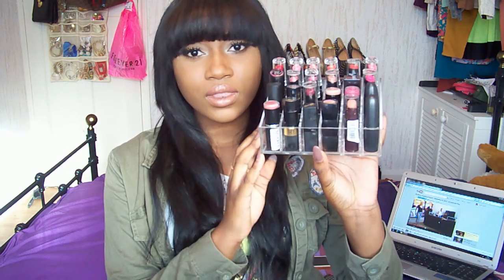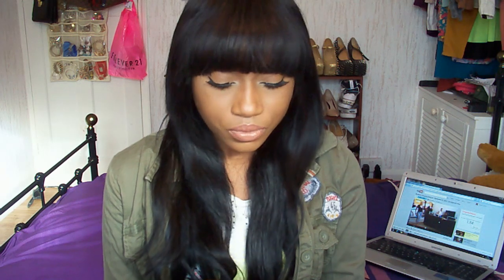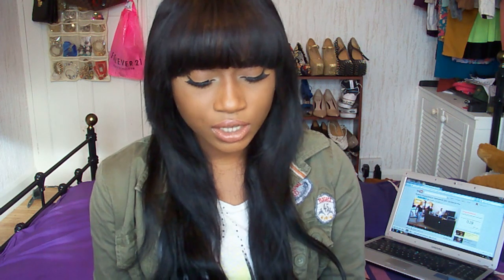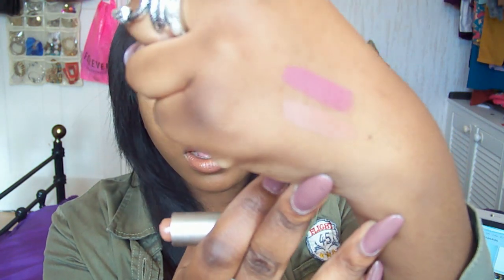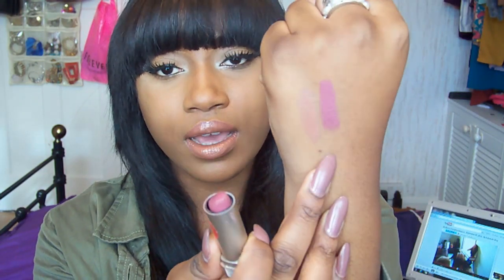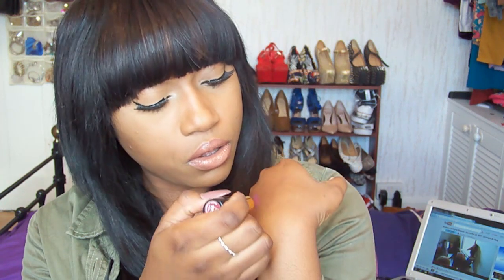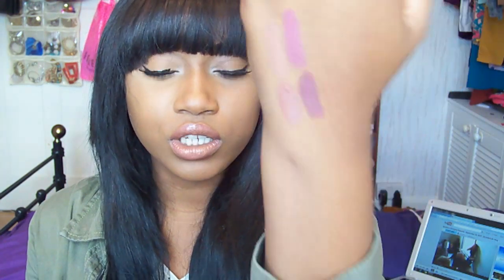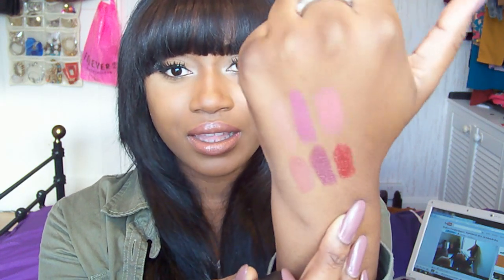My Fave Fall Lipsticks (Browns, Plums & Reds)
Lipstick Holder

Products Mentioned:
beauty forever lipsticks shade 25 & 34
revlon super lustrous; Mink & Sultry Sable
Gosh Lipstick; Velvet Touch
MUA Lipstick; shade 11
Wet n Wild - Sugar plum fairy

x